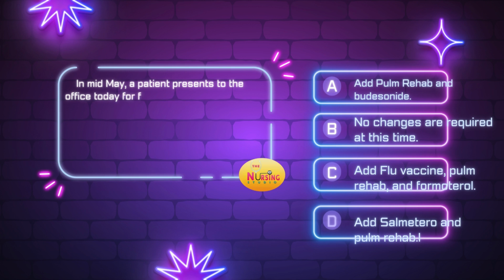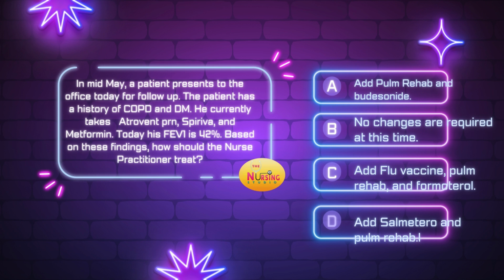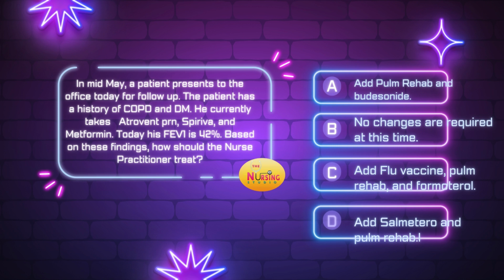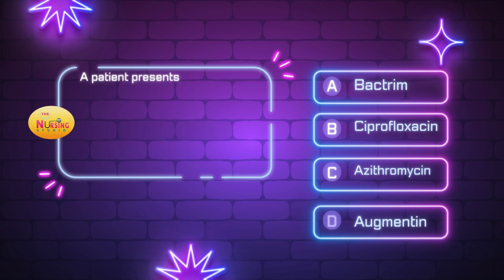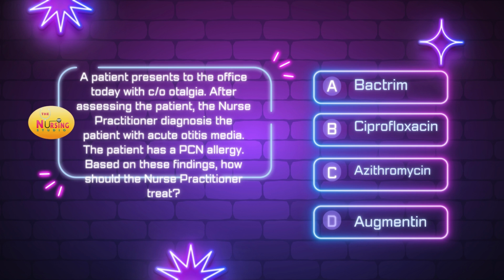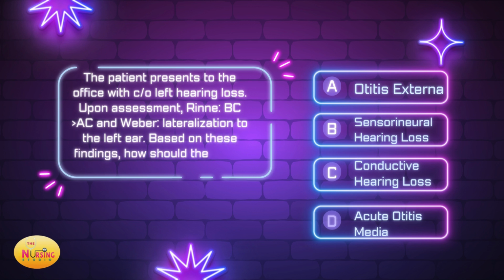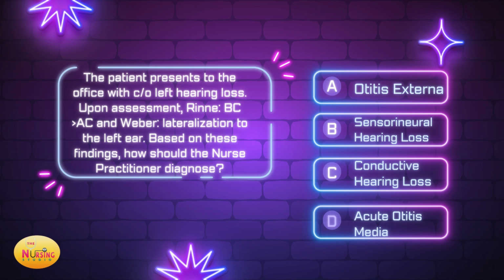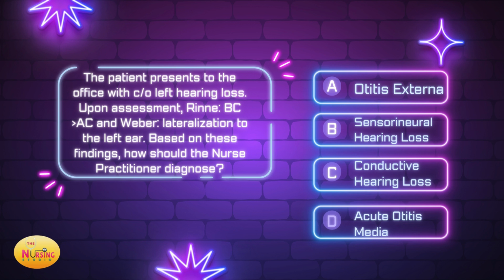March Madness Practice Questions (Day 27) for Nurse Practitioner Board Preparation.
A few questions COPD, acute otitis media, and hearing loss.